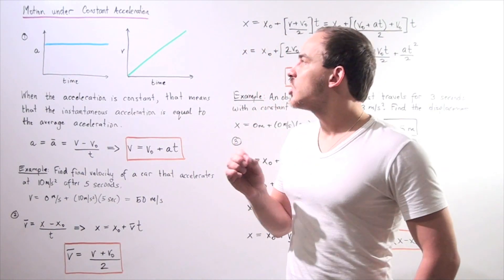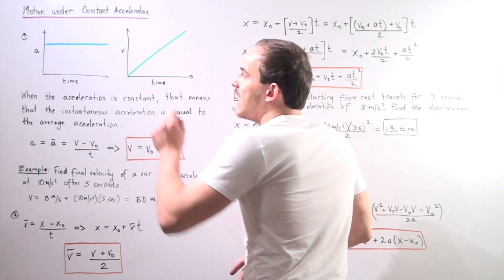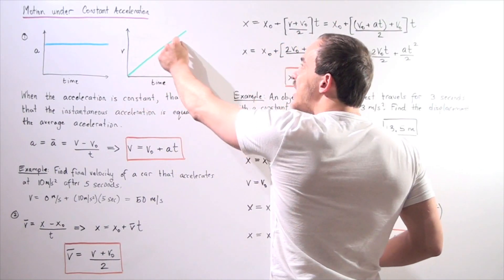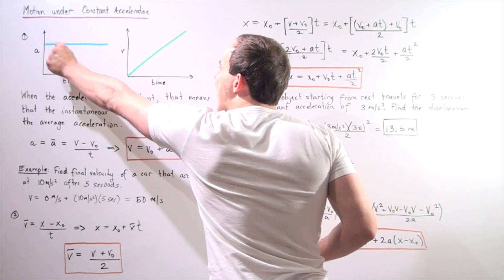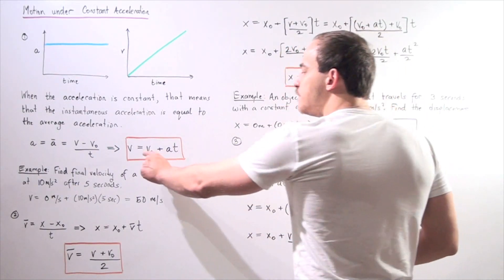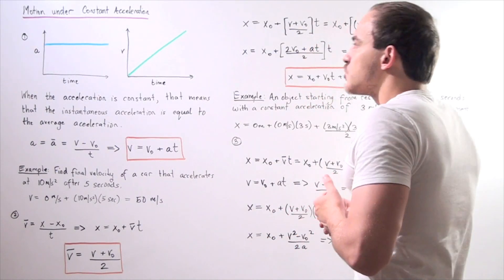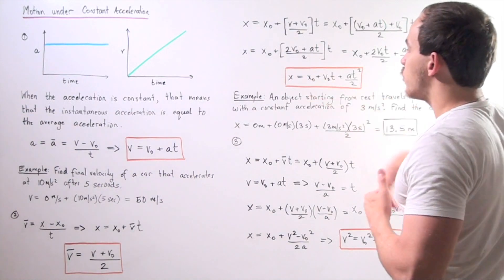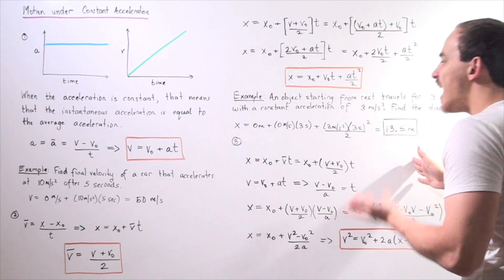Equations of Motion under Constant Acceleration